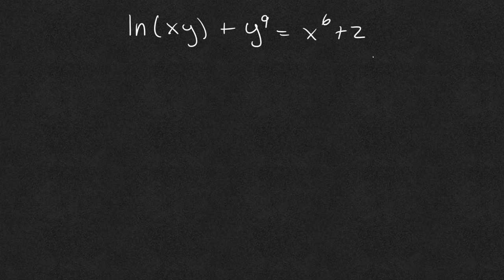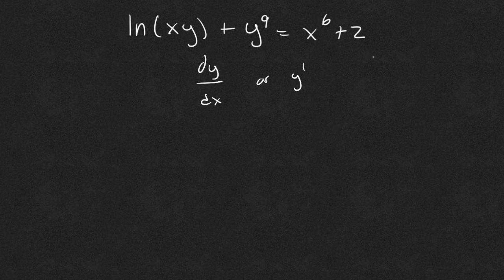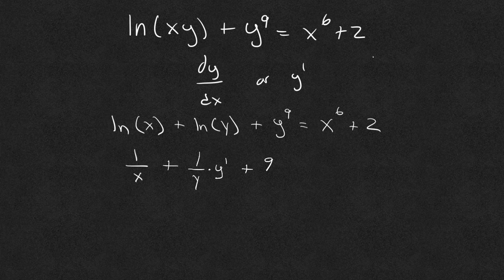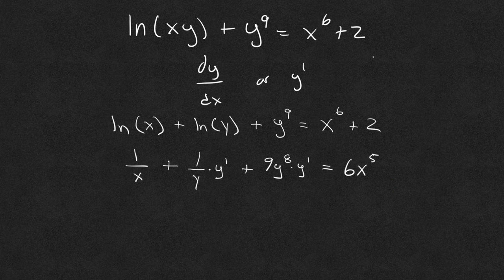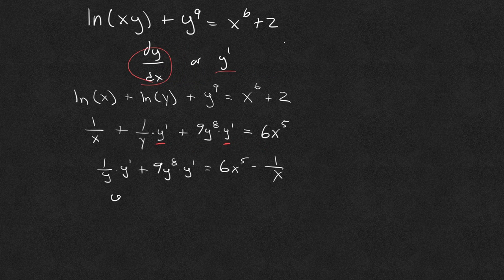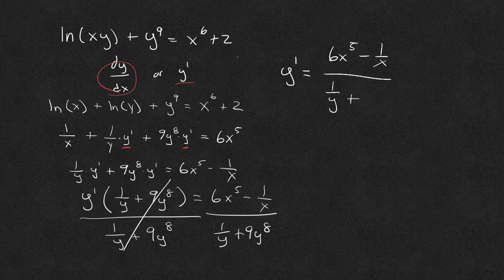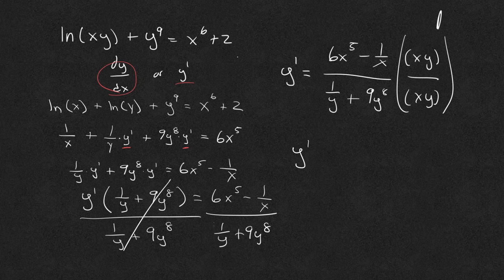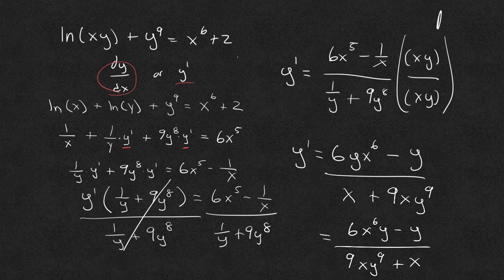How to Solve Using Implicit Differentiation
This video goes through a calculus practice problem with implicit differentiation. It does not dive deep into the theory behind implicit differentiation. However, it does walk through a practice problem.